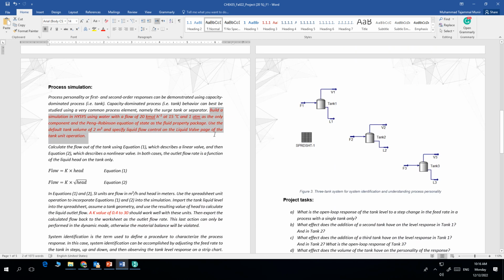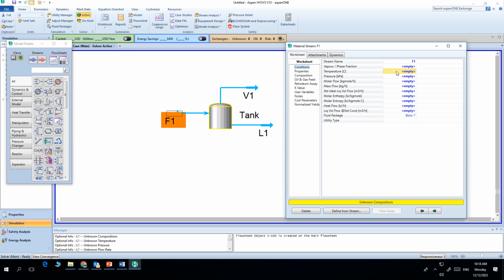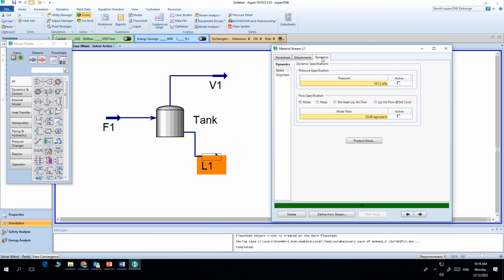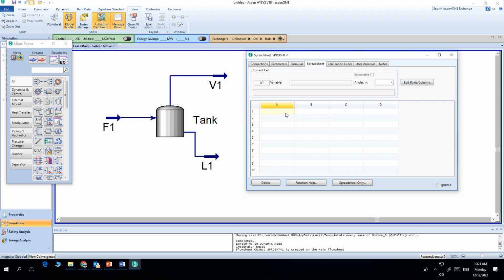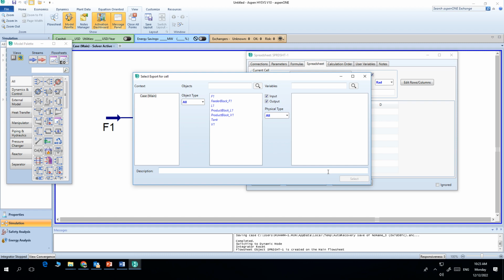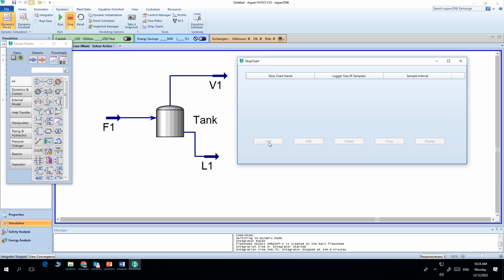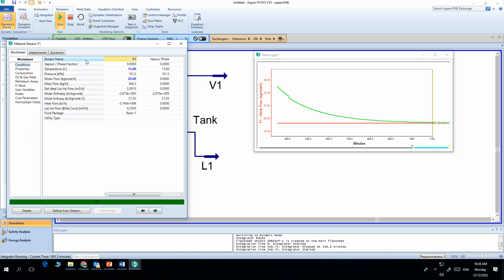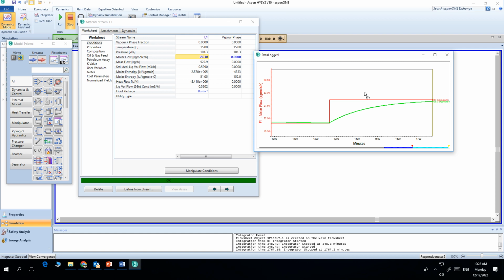System identification using a dynamic simulation in Aspen HYSYS